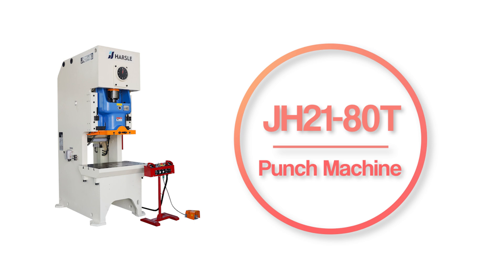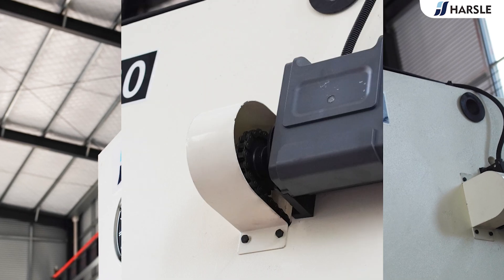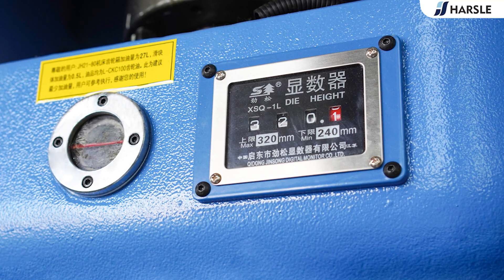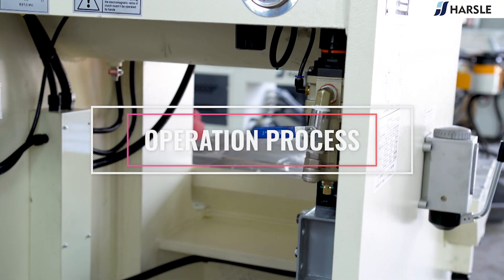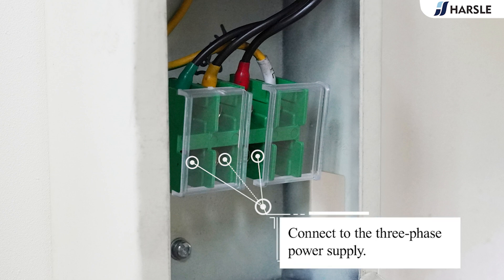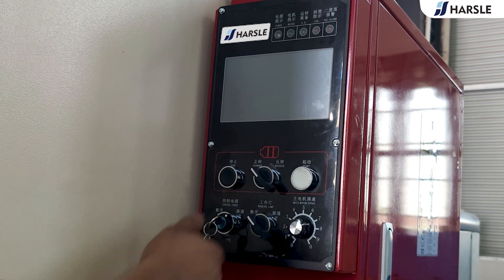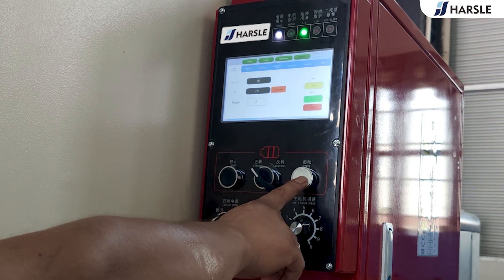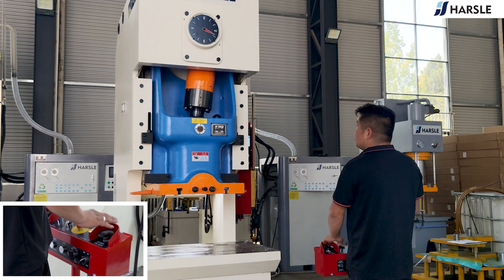JH21-80T CNC Pneumatic Punch Press Machine Installation and Operational Manual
The HARSLE JH21-80T adopts the electrical control device to adjust the die height. Fine configuration, the key parts like pneumatic components, electrical components, sealing parts, buttons, etc all use imported parts; the machine features fine steel plates welded body, tempering treatment (or vibration relief), shot blasting, rigidness, accuracy, and stability; the whole machine adopts PLC centralized control. The gas circuits use an imported safety dual valve, which can achieve jog, inch, single and continuous punching; the pneumatic dual balance cylinder, balanced sliding block and punch weight, which reduces impact and noise, eliminate the clearance between connecting rod and sliding block, reduce the impact and wear of the stress parts.

Operation process.

Connect the air gas pipe, turn on the switch and fill the air automatically.

Observe the pressure gauge, it will automatically stop after reaching the working air pressure.

Connect to the three-phase power supply.

Turn on the control power on the control system.

Wait for the system to load.

Click Home.

Press the Start key to start the motor.

Turn on the work light.

Press with both hands to move the table to control the punching.

Inching mode: both hands press quickly at the same time.

Single mode: both hands simultaneously press for a bit longer and stop pressing when the sliding block runs a full circle.

Continue mode: both hands keep pressing and the sliding block will keep punching.

Recommendations
Punching Division